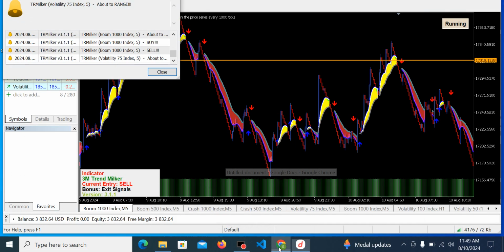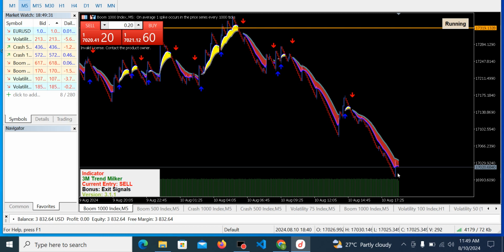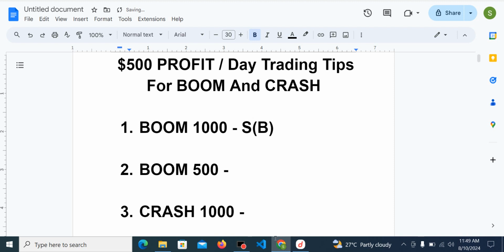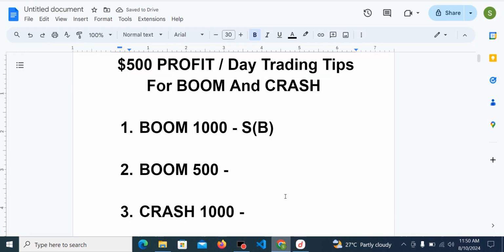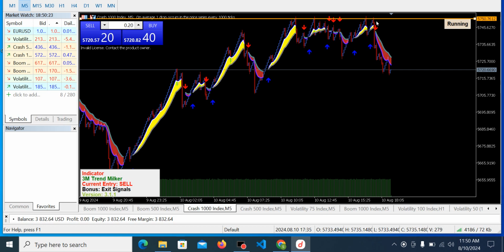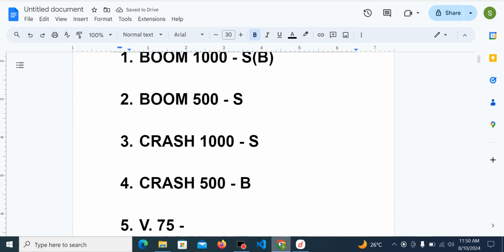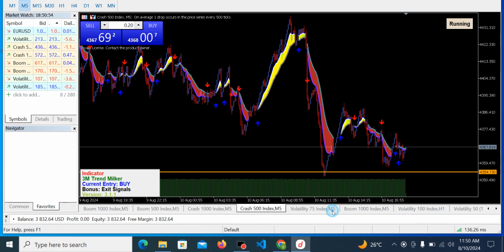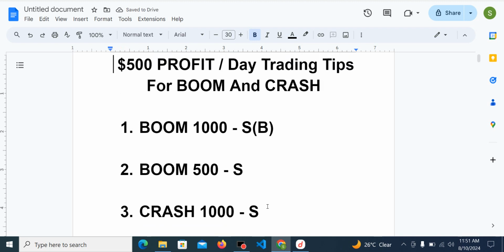🔴 MAKE $500 TRADING BOOM AND CRASH Vol. 981